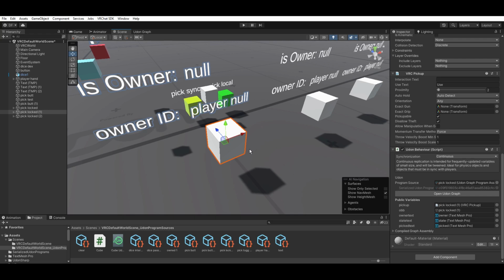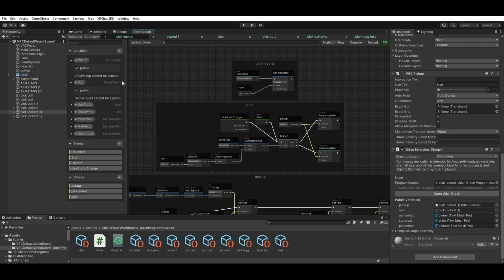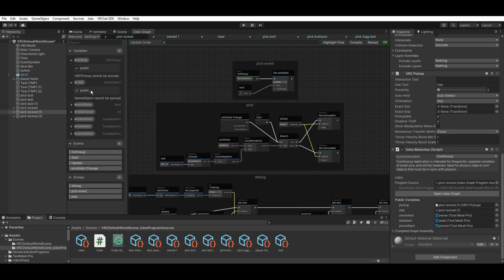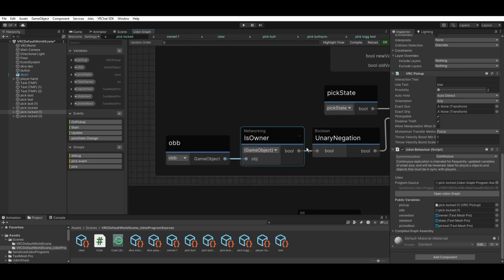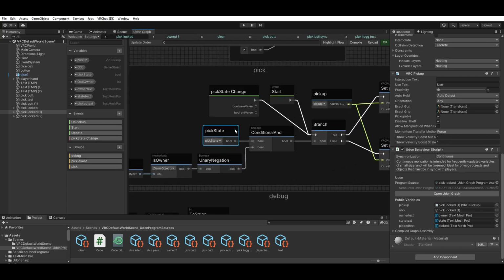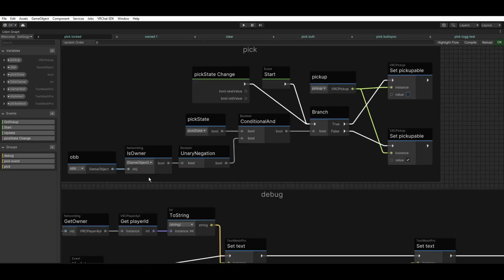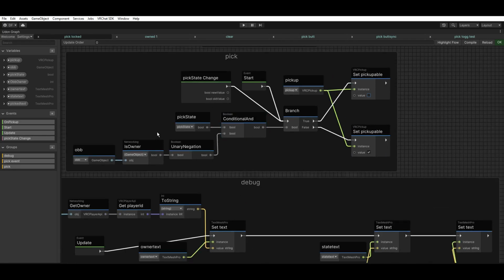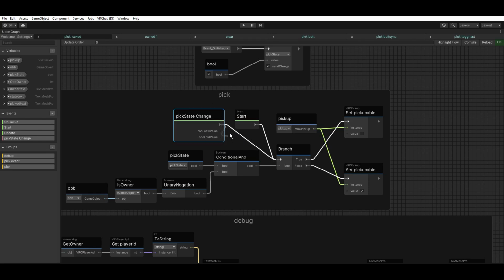Owner only pickup VRC udon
Owner only pickup tutorial using udon graph for vr chat